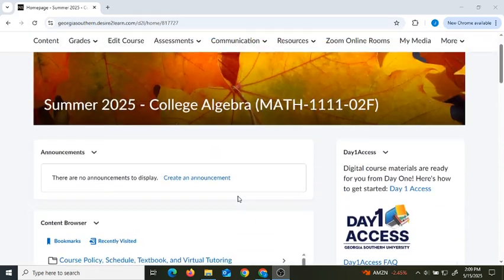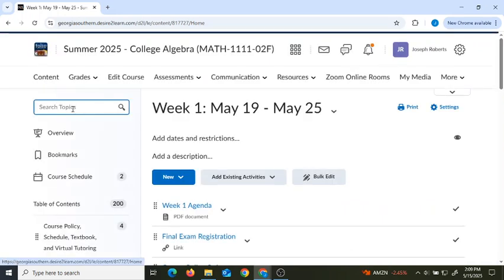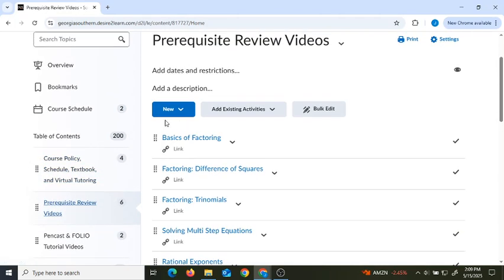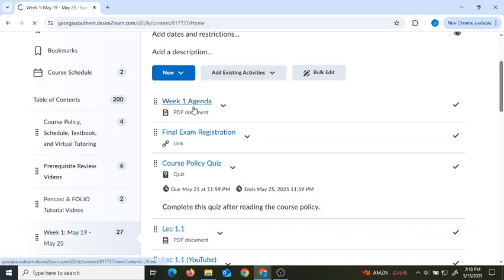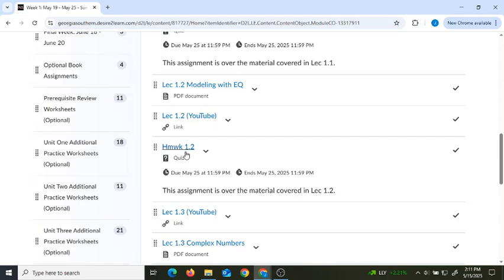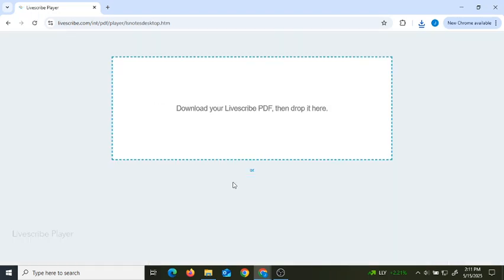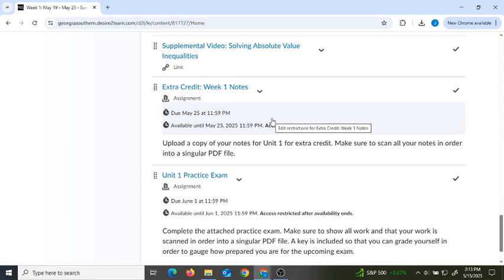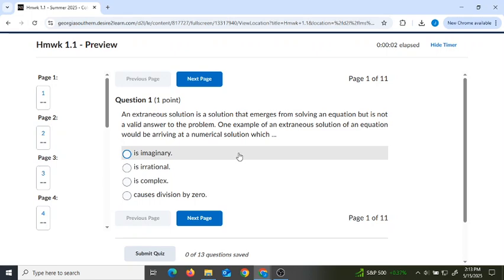Summer 2025 College Algebra Intro to FOLIO